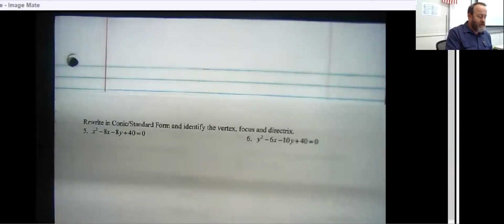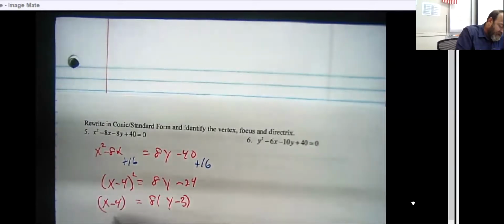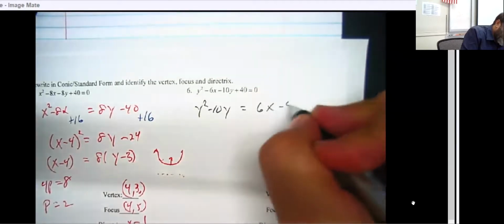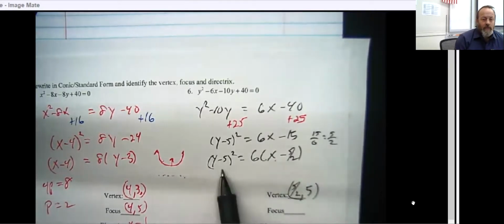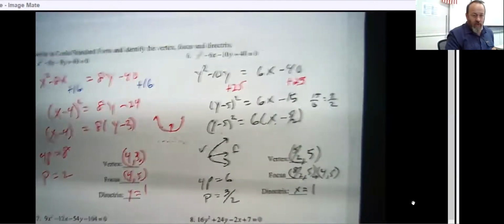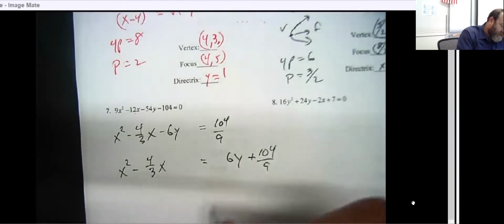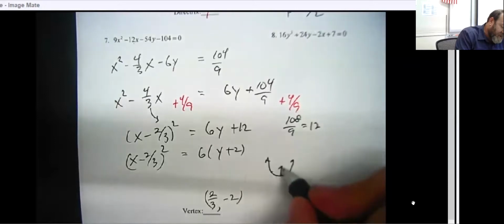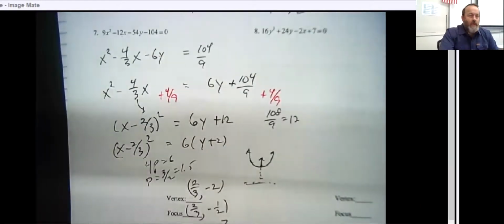Parabolas Part 2